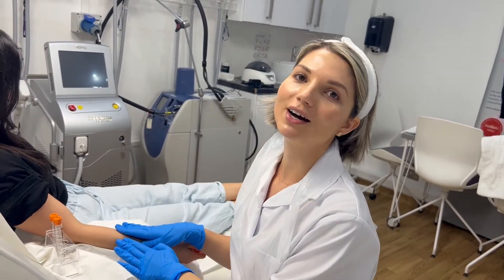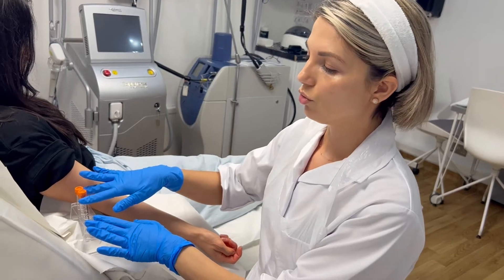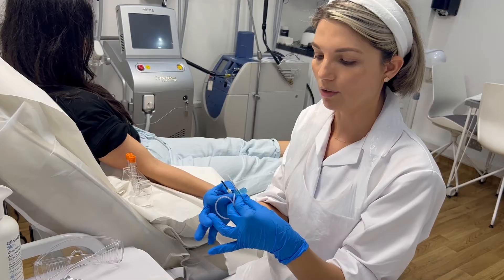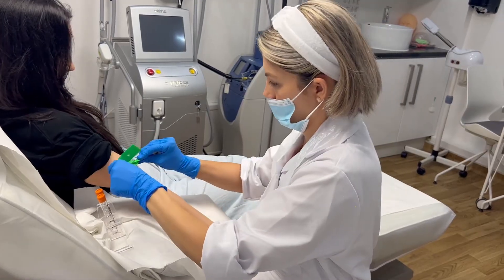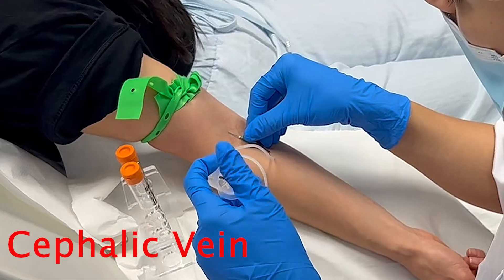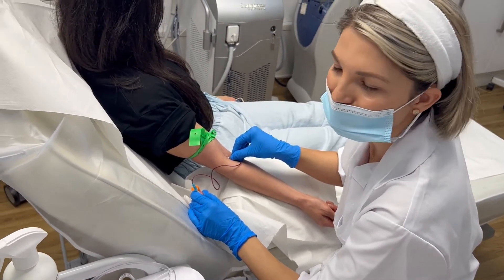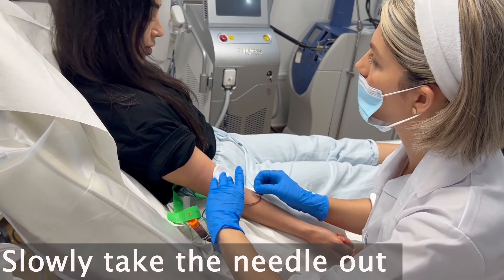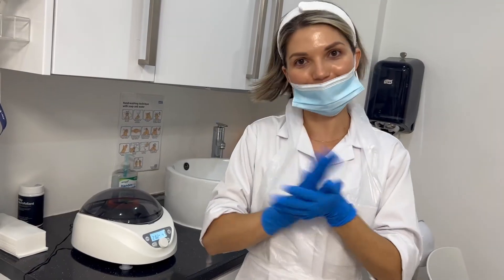Phlebotomy Procedure for PRP - Venipuncture with Butterfly needle in (2023)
Phlebotomy can be utilized in the context of Platelet-Rich Plasma (PRP) therapy. PRP is a regenerative medical treatment that uses the patient's own blood to promote healing and tissue regeneration. The procedure involves extracting a small amount of blood from the patient, typically from a vein in the arm, and then processing it to concentrate the platelets.

Here's an overview of how phlebotomy is involved in PRP therapy:

Blood Collection: A phlebotomist performs the blood collection by using a sterile needle to puncture a vein, typically in the arm. They collect a small amount of blood, usually between 10-60 milliliters, depending on the specific PRP procedure.

Centrifugation: After the blood is collected, it undergoes centrifugation, a process that separates the different components of the blood. The centrifuge spins the blood at high speed, causing the heavier red blood cells to separate from the lighter plasma and platelets.

PRP Separation: Once the blood is centrifuged, the platelet-rich plasma is separated from the other blood components. The plasma, which contains a higher concentration of platelets, is carefully collected using sterile techniques.

Activation (optional): In some cases, the collected PRP may be further activated before it is used. Activation involves the addition of substances, such as calcium chloride or thrombin, to stimulate the platelets and release growth factors.

Application: The concentrated PRP is then applied or injected into the specific area of the body that requires treatment. Common applications of PRP therapy include musculoskeletal conditions (e.g., joint pain, tendon injuries), dermatology (e.g., facial rejuvenation, hair loss), and other medical or surgical procedures to aid in healing and tissue repair.

Phlebotomy is a critical step in the process of obtaining the patient's blood for PRP therapy. The skill and expertise of the phlebotomist ensure a safe and successful blood collection, which is essential for producing high-quality PRP for treatment.

If you are interested in our PRP course